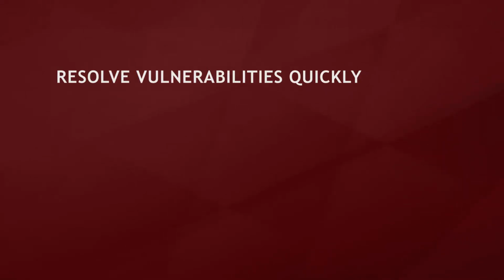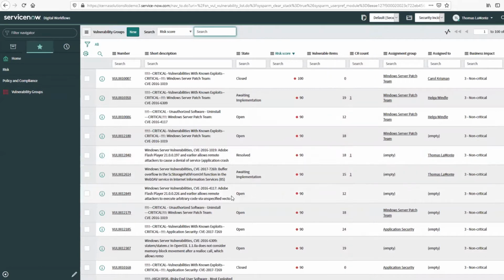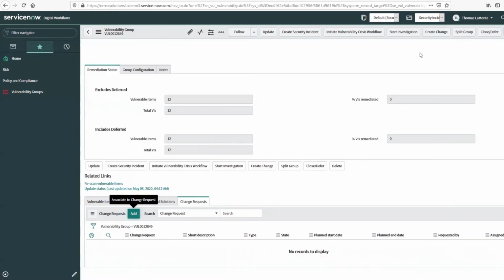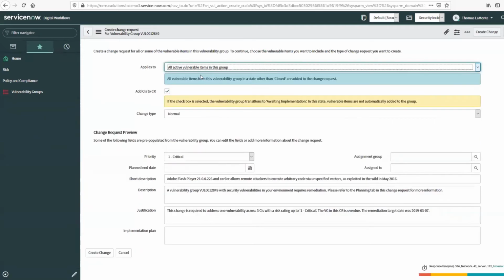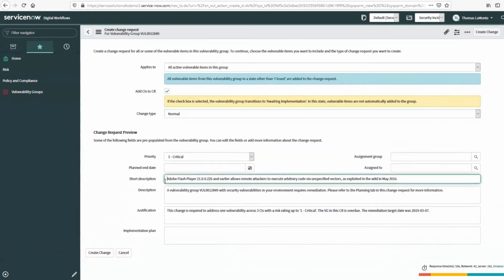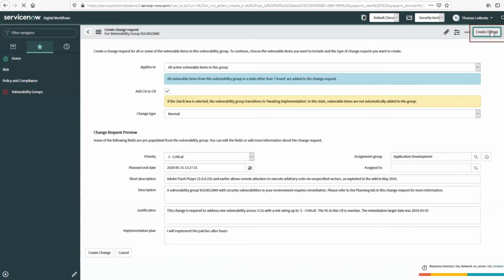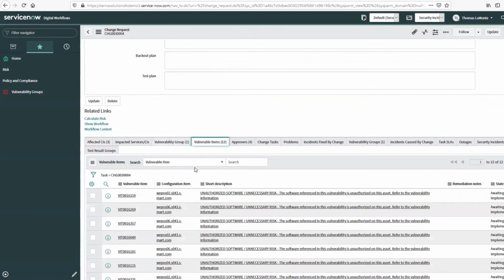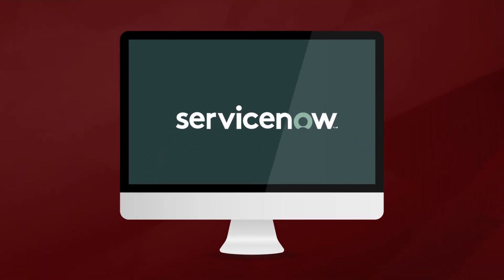ServiceNow Vulnerability Response: Change Management (Orlando, v10.0)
Cerna is Now Thirdera!

Managing vulnerabilities is ServiceNow is not only beneficial for finding and prioritizing vulnerabilities, but also reduces the work of properly documenting the resolution of the vulnerabilities.

The Vulnerability Response application has a seamless link to the Change Management application in ServiceNow. Using this link you can:
• Create Standard, Normal and Emergency changes directly from a vulnerability group.
• Add existing change requests to a vulnerability group.
• Automatically populate data from the vulnerability group such as CIs, descriptions and change justification
• Link the lifecycle of the change request to the vulnerability group to automatically resolve the Vulnerability Group once the change request has been implemented.

This reduces the amount of time it takes to properly document the resolution of vulnerabilities ensuring that the proper process is followed without creating unnecessary work to manually create changes requests. Watch the video for a full overview within ServiceNow.

- NEED HELP WITH VULNERABILITY RESPONSE? -

No matter where you are on your maturity journey, Cerna Solutions has you covered when it comes to handling vulnerabilities on the ServiceNow platform. Recognized as a ServiceNow "Elite" partner, we are a team of 100% US-based ServiceNow professionals who specialize in ServiceNow Vulnerability Response. Our approach to Security Operations has earned us a repeat customer rate of 91%, and a customer satisfaction score of 9.7/10. Learn more about our ServiceNow Security Operations offerings, or contact us for more information.